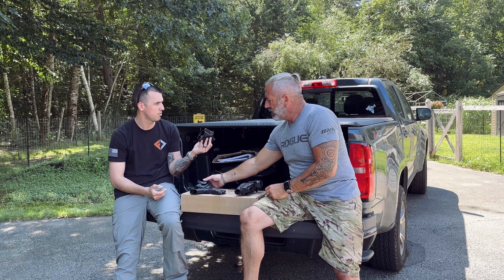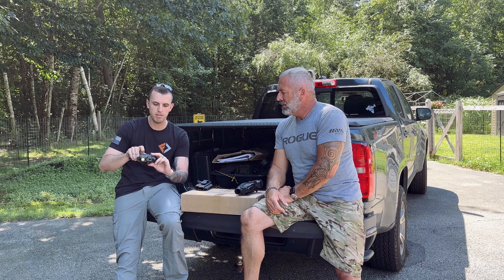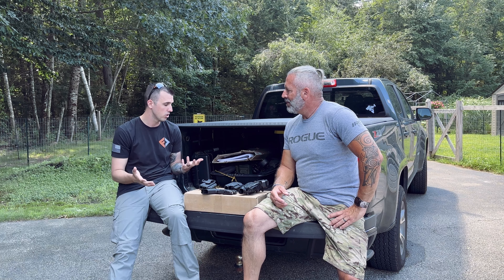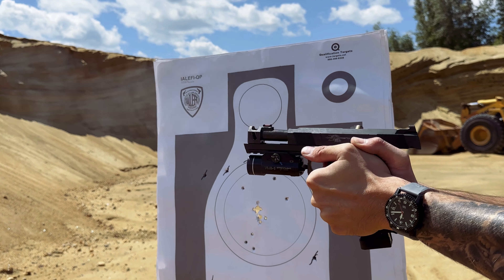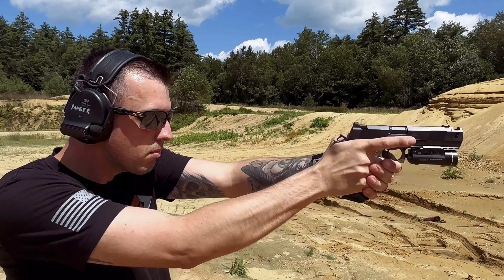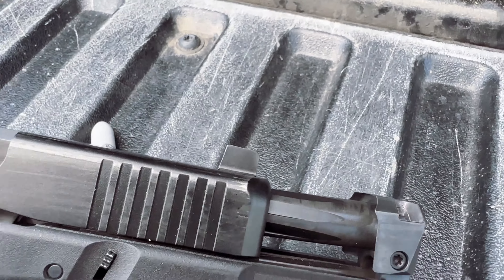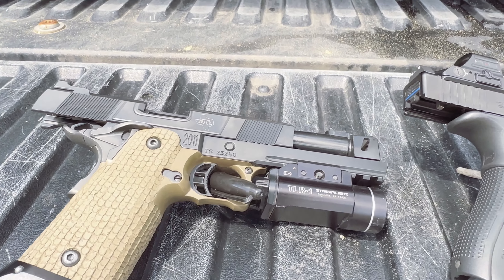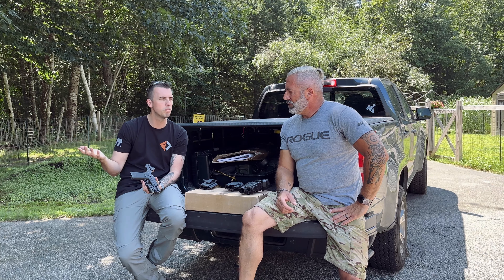Radian Ram Jet and Afterburner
In this video, we discuss the Radian ramjet and afterburner… Let’s see how it stands up against some of those more expensive guns on the market.

TRAIN HARD…STAY SAFE…AND WE’LL SEE YOU ON THE RANGE.